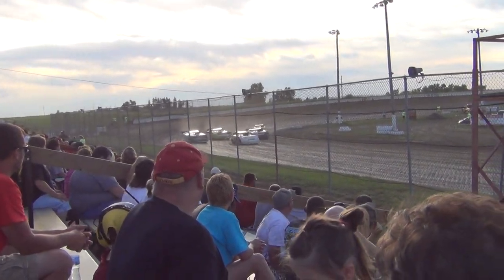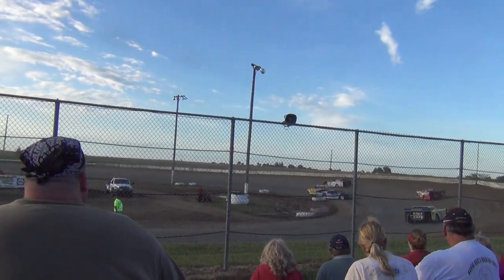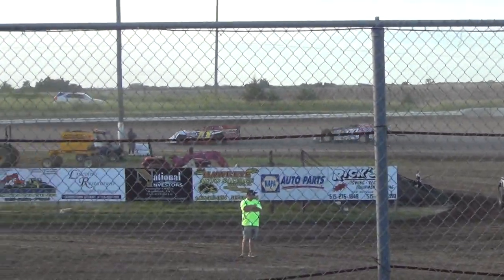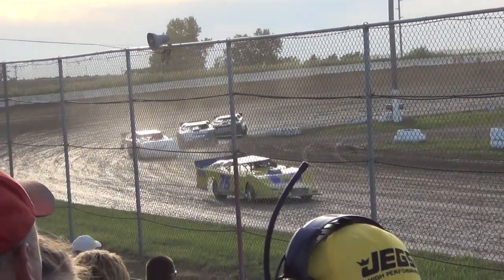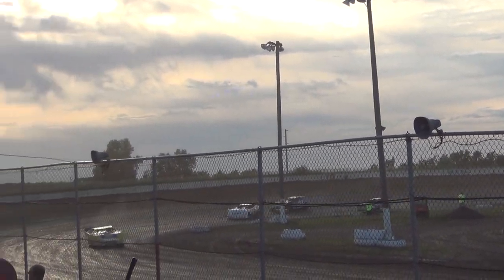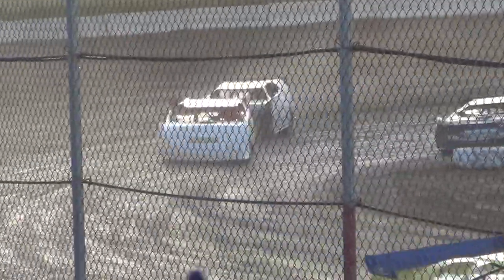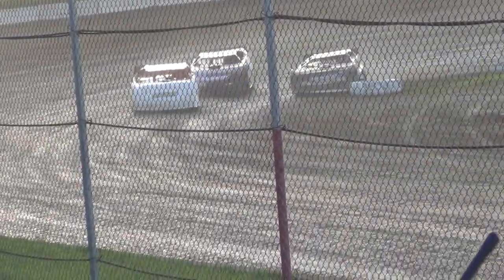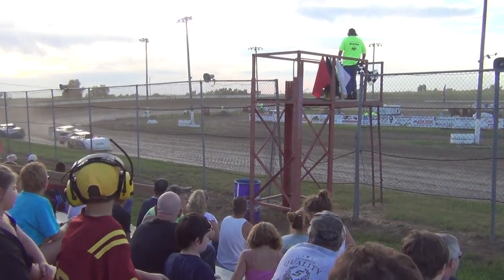2013 stuart LM ht2 6-16-13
76 al zeitner won.